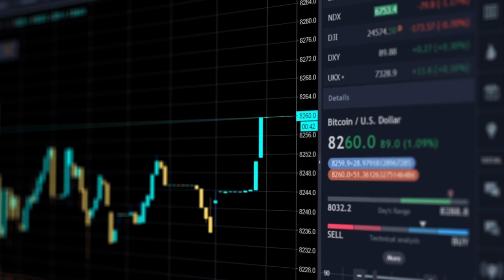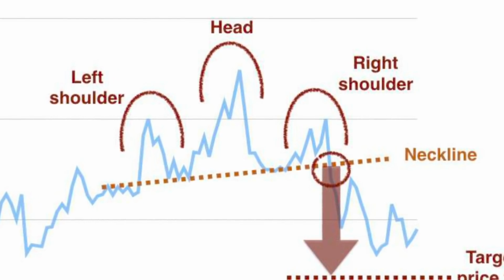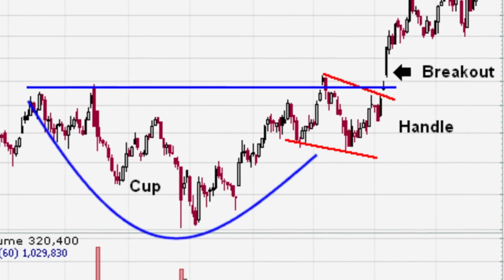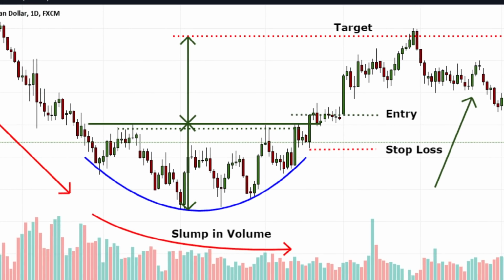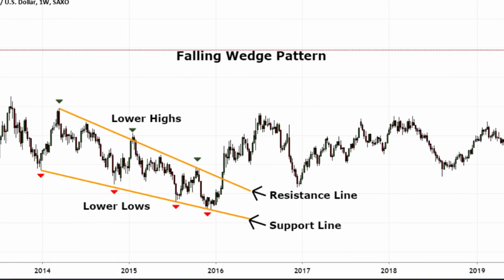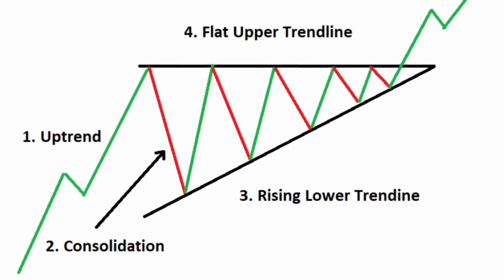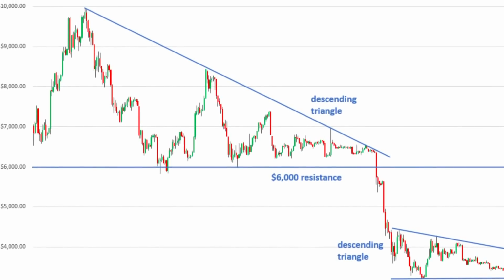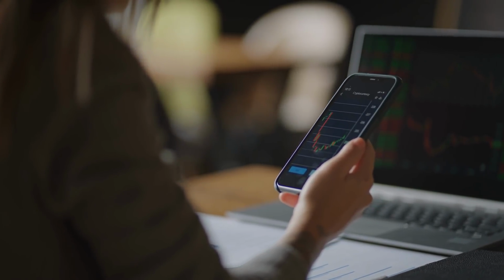10 IMPORTANT Trading Chart Patterns Every Trader Needs to Know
Are you a beginner who is new to trading, and you find it difficult to read the chart patterns or are confused about the pattern for the trade? Sweat no further because we will discuss the different chart patterns a trader should know in this video.

📉 Highlights:
00:00 - Intro
00:51 - Defining the Future Market and Futures Trading
01:55 - Types of Future Market Participants
03:21 - The Terminologies Used in Futures Trading
04:19 - How to Trade Futures the Simple Way

Looking to make some money trading stocks? Get educated on forex and investing on this channel. We cover everything from the basics of stock trading to advanced strategies that can help you grow your portfolio. Learn how to trade in the market and never miss an opportunity again.